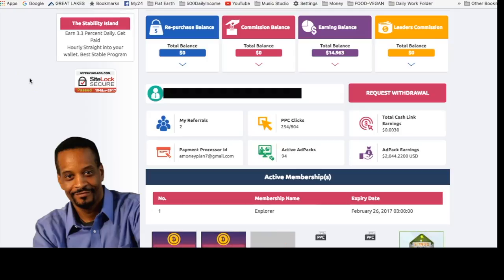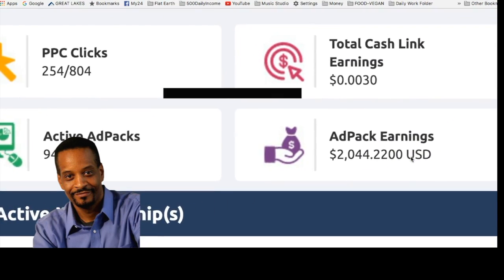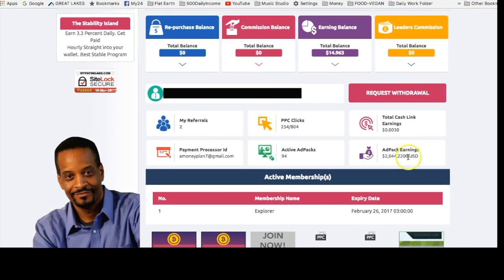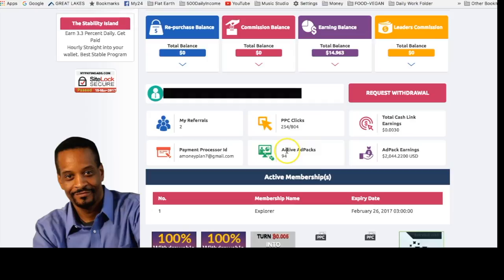My Paying Ads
More Passive Money Making Programs..

Hit me up on FaceBook for more MPA info Join FREE!

I Love making passive daily income without breaking a sweat, I do this while I'm creating more income in other areas.

My Paying Ads Strategy,
My Paying Ads review,
My Paying Ads tutorial,
My Paying Ads scam,
My Paying Ads 2017,